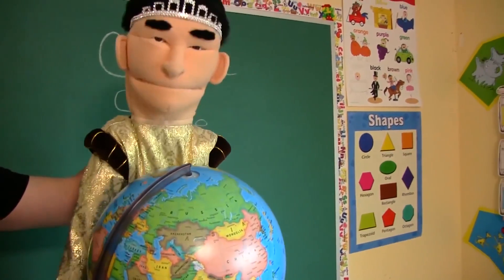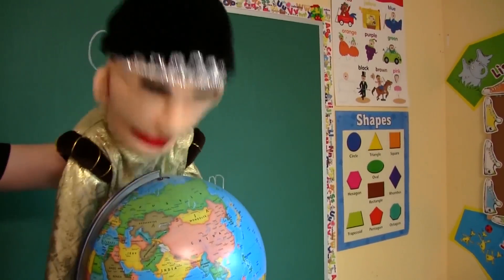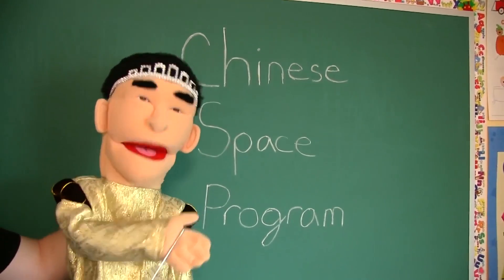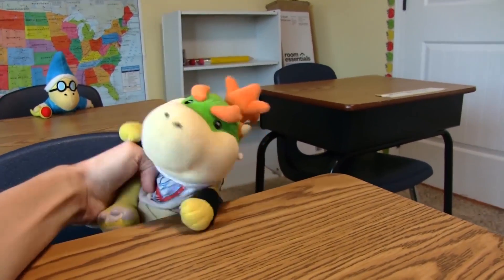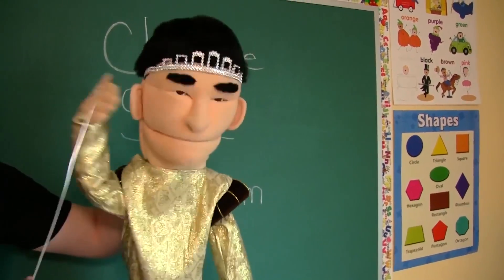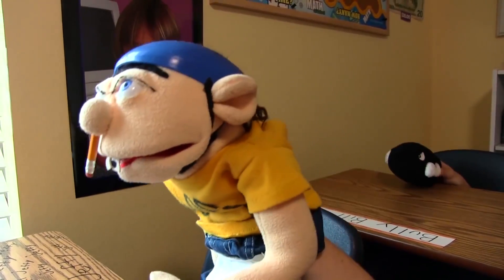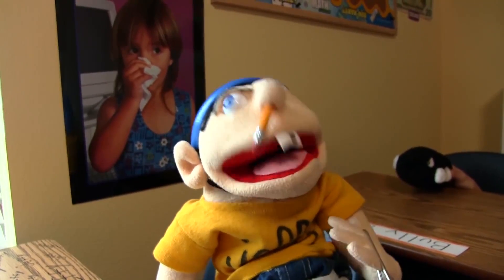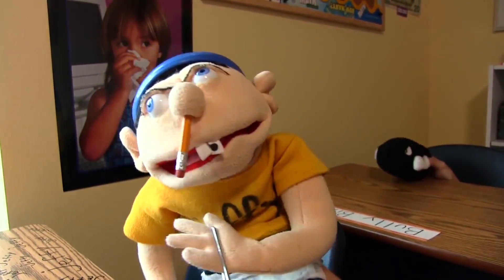SML Movie: Jeffy's Cavity - Every Jackie Chu Scene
If you have any requests for a clip to be uploaded from any video, please leave any requests in the comments. Thank you.